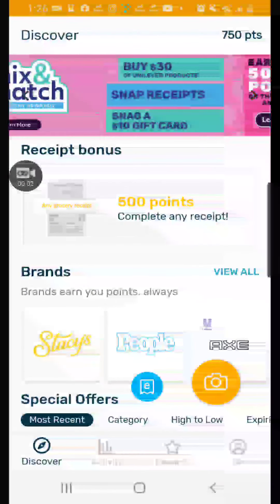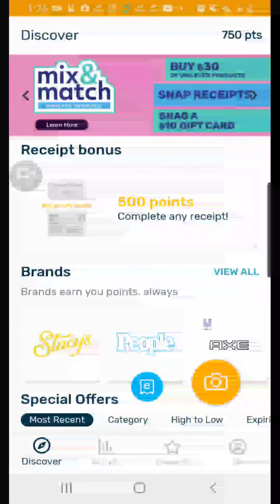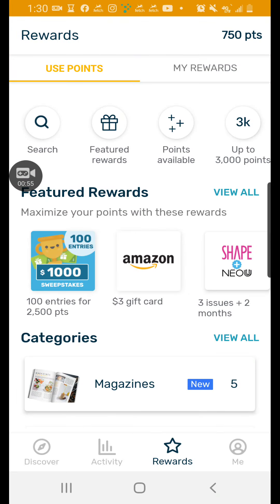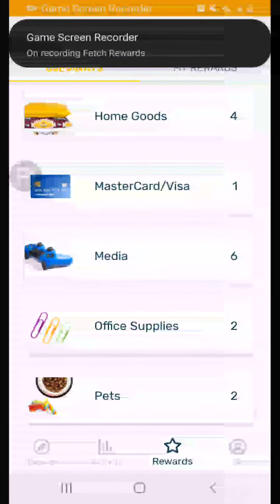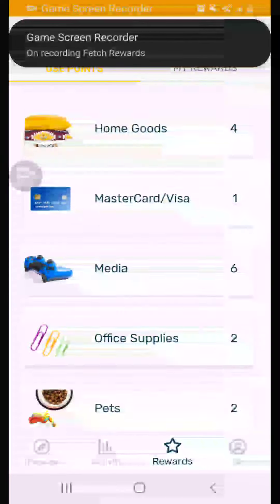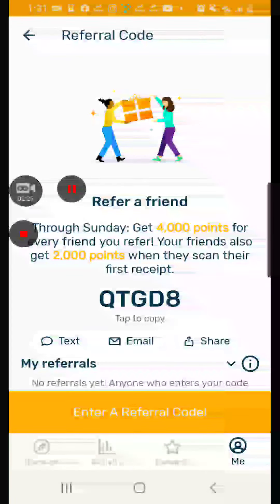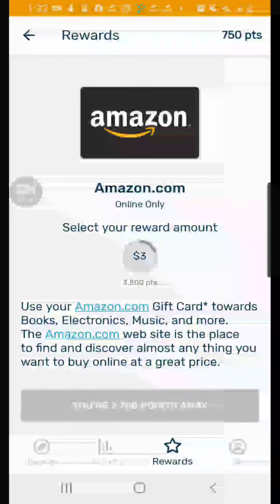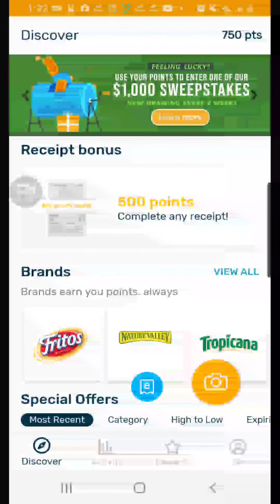Fetch Rewards Review: *FREE* Giftcards by scaning receipts! (Belden)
Want an easy way to earn gift cards? Sign up for Fetch Rewards with this link, and you’ll get $2 in Rewards when you snap your first receipt

Hey guys, Belden here. Welcome back to another video on the channel and in todays video I show you how to get free giftcards on Fetch Rewards! Scan a receipt and get easy money! Thanks for the support and watching this video. I hope to see you soon!